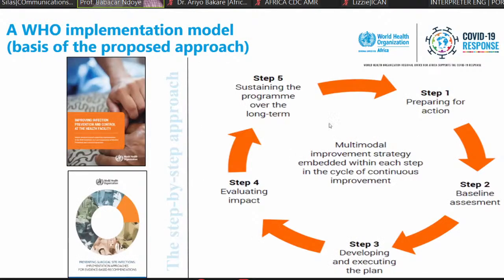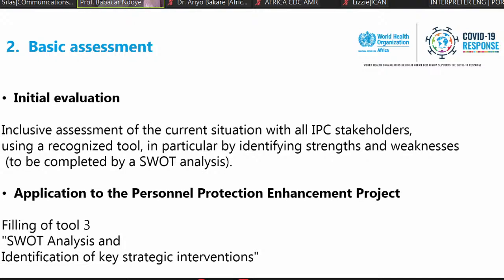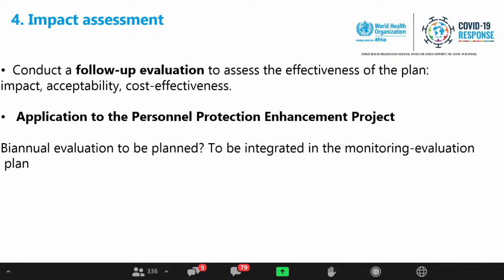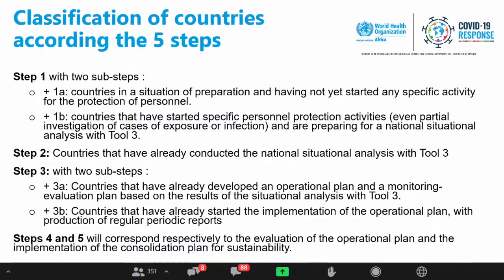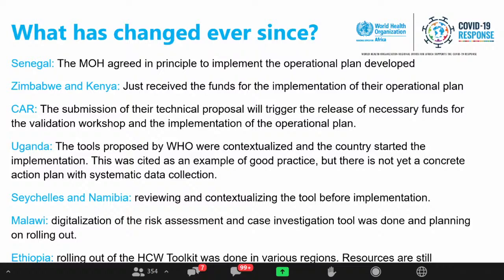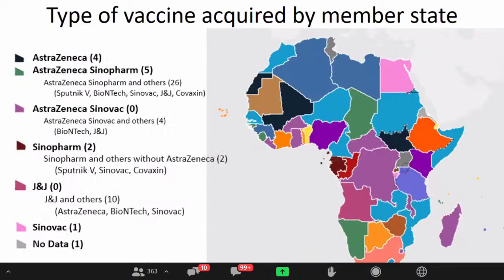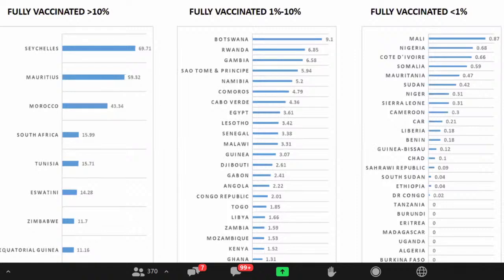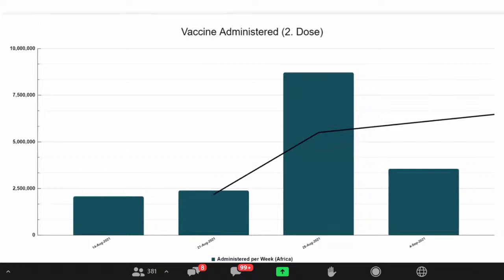Africa CDC/ICAN Webinar Series on Infection Prevention and Control I September 15, 2021